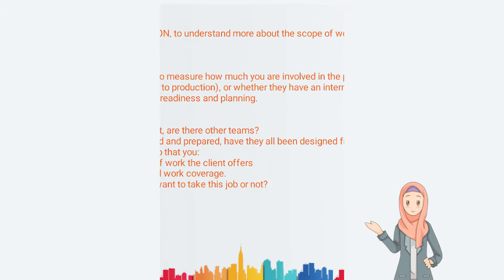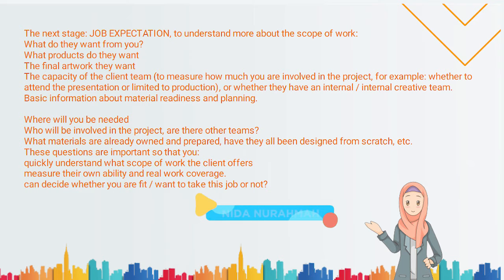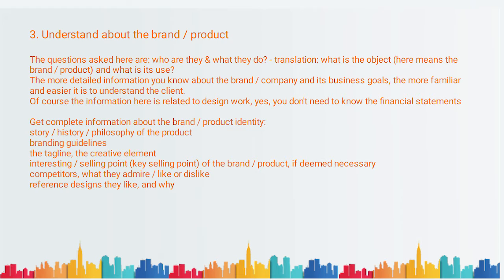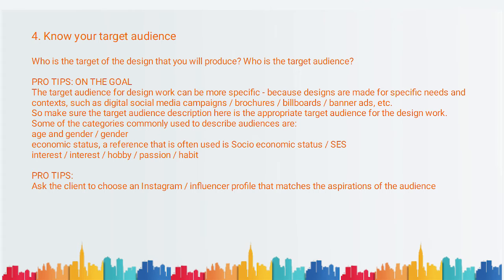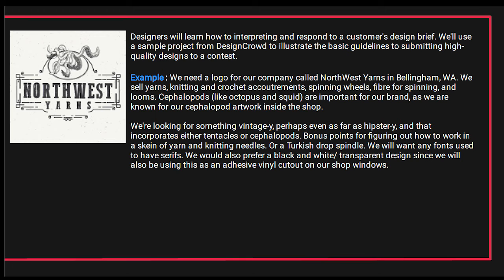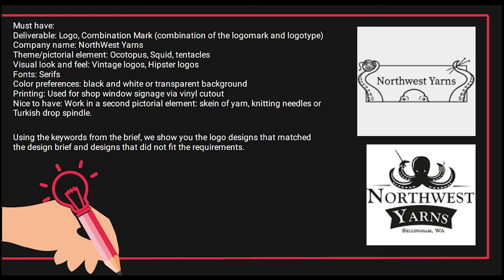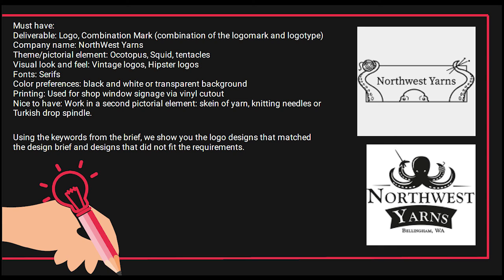[Group 6] General English Presentation - A Design Packaging And Interpreting In To The Design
MUHAMMAD RAFIF (20100105)
NABILA KHORULIA (20100115)
NIDA NURAHMAH (20100120)
OTHMAN KHALIV (20100125)